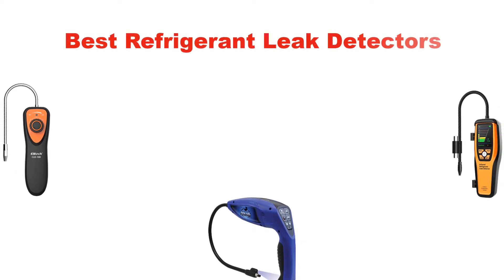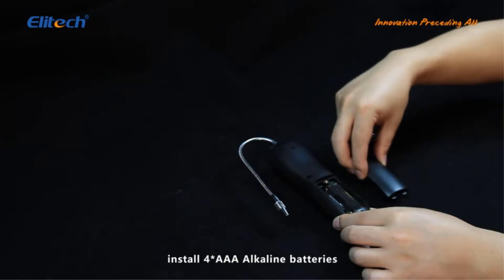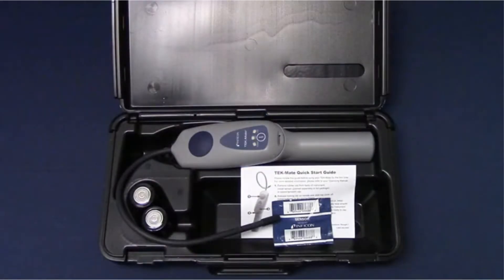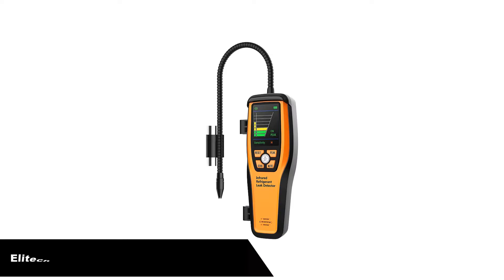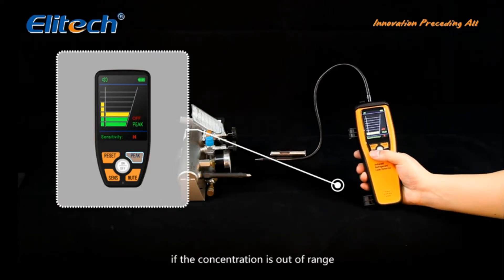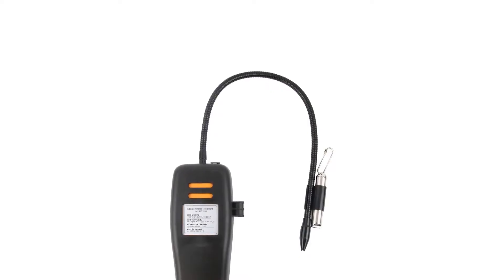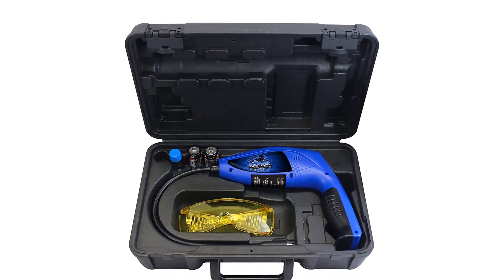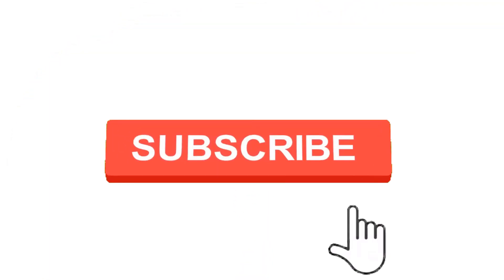✅ Best Refrigerant Leak Detector on the Market in 2023 ✨ Top 5 Tested & Buying Guide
✅ Best Refrigerant Leak Detector on the Market in 2023 ✨ Top 5 Tested & Buying Guide “ad”

In this video, We are going to show some of the Best Refrigerant Leak Detector on the Market Reviews that are best sold and reviewed in the last couple of months on amazon.
Top 6: Best Refrigerant Leak Detectors in 2021 🤩
Best HVAC Refrigerant Leak Detectors 🕵 (Buyer's Guide).
Which Leak Detection Method is Best? Craig vs. Bryan Cage Fight 🤩

Products Description:
Number 1.
Our overall best pick is Elitech CLD-100 Freon Leak Detector Halogen Gas Leak Detector.
There are a great number of reasons why we would recommend this unit to our readers. But the one feature that had us sold was the dual-color battery indicator. This indicator makes it really convenient for the user to tell when the battery is sufficient, and when it needs to be charged.
Who Will Use This Most

Number 2.
Our 2nd best pick is Inficon Refrigerant Leak Detector.
The Inficon TEK Mate operates on a heated diode sensor. It can detect A2L semi-flammables (like R1234yf and R32) as well as CFCs, HFCs, HCFCs, and HFOs. It uses the latest infrared leak detection technology to make jobs more simple to solve.

Number 3.
Our 3rd best pick is Elitech ILD-200 Infrared Refrigerant Leak Detector.
We will dive right in at the top end of the price scale with our first recommendation with the Elitech ILD-200, a rechargeable infrared refrigerant detector that is earning rave reviews right now.

One of the reasons why this detector is the most expensive is simply because it has been made to last.

Number 4.
Our 4th best pick is Elitech ILD-300 Infrared Refrigerant Leak Detector.
If you're interested in the Elitech ILD-200, the ILD-300 will also meet your needs. There aren't many notable differences between the two products since it also uses infrared technology, but they're both ideal for an HVAC contractor.

Number 5.
Last but not the least, our 5th best pick is MASTERCOOL 56200 Blue Raptor Refrigerant Leak Detector.
If you perform small-scale jobs for residential clients, the MASTERCOOL 56200 Blue Raptor is a quality HVAC refrigerant detector for you. It's reasonably priced and can detect even the smallest leaks.